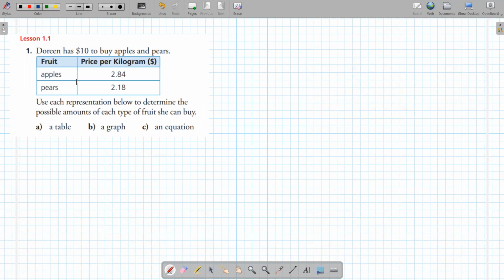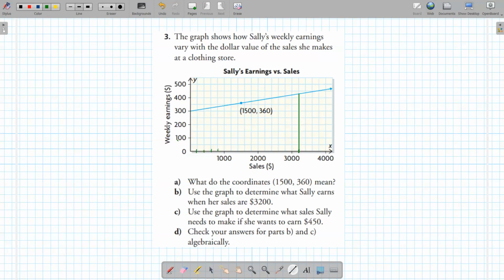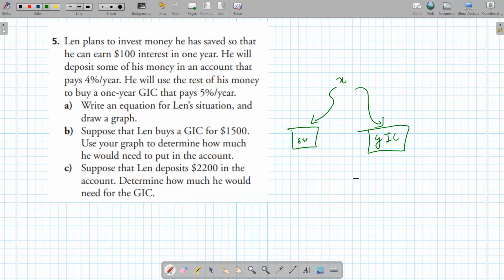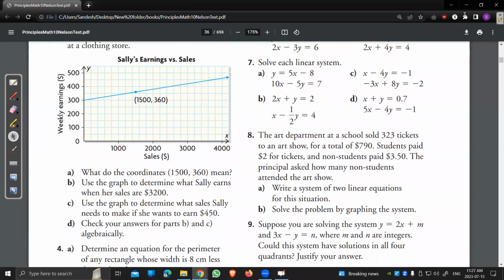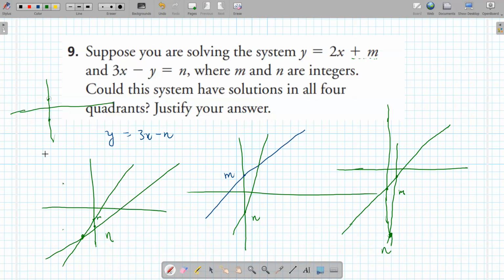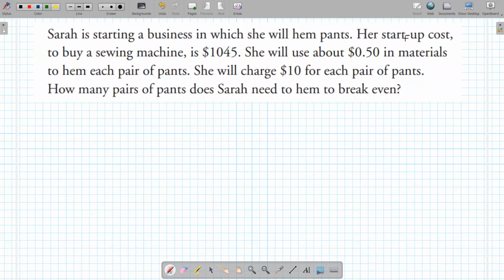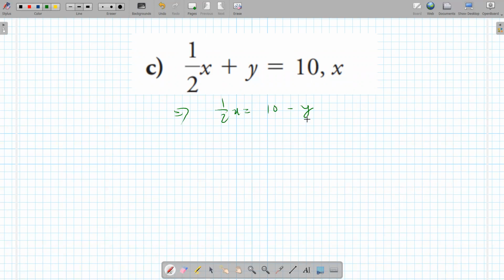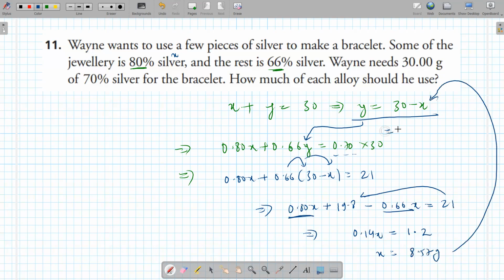Linear equations - Substitution